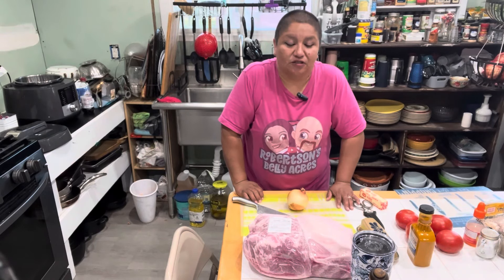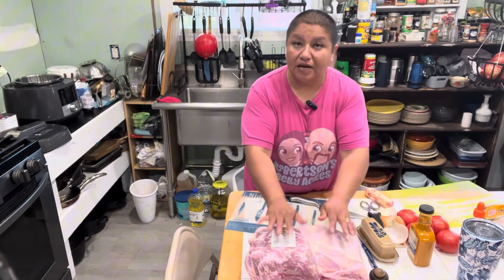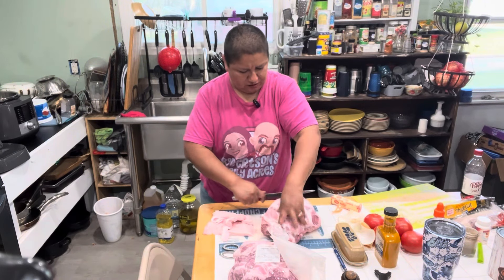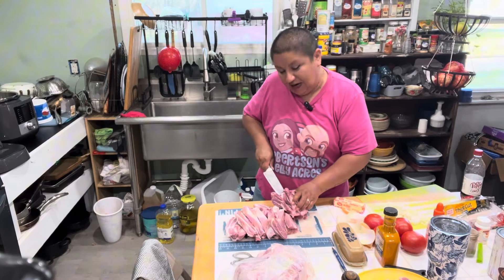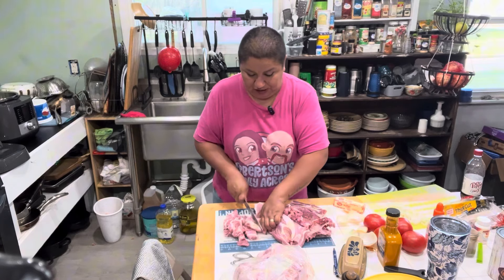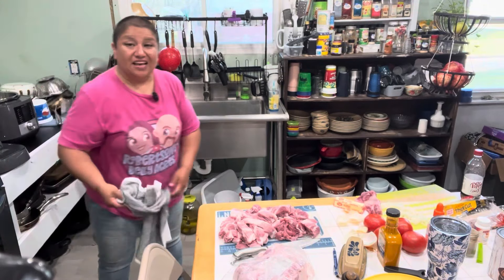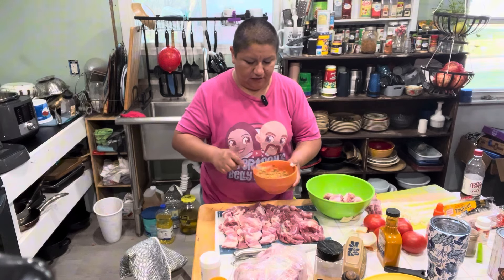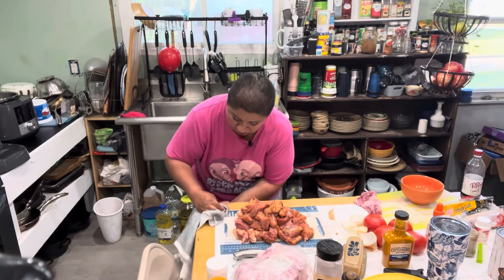Carolina Tangy Gold Pulled Pork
Pork shoulder roast (cut into smaller pieces)
1/2 onion (quartered)
Tblsp of each spice:
Garlic
“Fancy” Pork Rub
Orang Pepper
Lemon Pepper
Brown Sugar
2 Tblsp Worcestershire Sauce
1/2 C Apple Cider Vinegar
1/2 C Water
Cattleman’s Carolina Tangy Gold Sauce (to taste)

Mix spices together and rub on all pieces of roast until well covered. Put all ingredients EXCEPT Carolina Tangy Gold Sauce into instant pot. Use pork setting (High Pressure 35 min.). Allow cooker to decompress completely before opening. Remove juices from roast and shred roast. Add sauce to taste. Enjoy!

If you want to see more cooking and recipes from me please check out this “In The Kitchen” playlist from Robertson’s Belly Acres channel (before we started this second channel

Several of you have asked for our wish lists so, if you would like to surprise us with a gift or help us out these are our Amazon wish lists!

Rusty and Rachel

Some of our favorite products from Amazon!

Puck Lights

Vanilla Beans

Sharpie Gel Pens

Pull down faucet with LED light

Over sink drying rack

Pot Filler Faucet

CoFun Kitchen Aid slicer / shredder attachment

Ninja Blender and Food Processor Combo

💌Snail mail:
Nowata, OK 74048